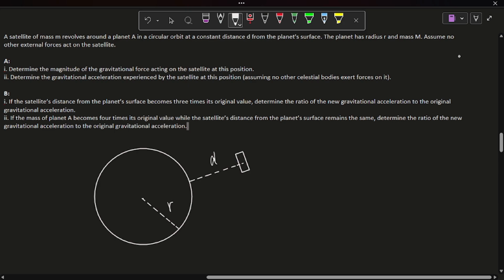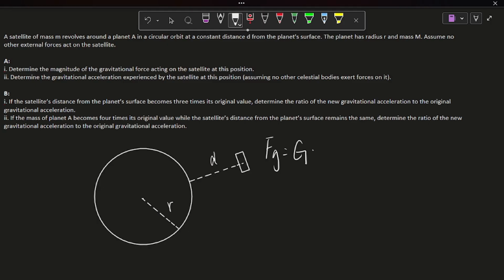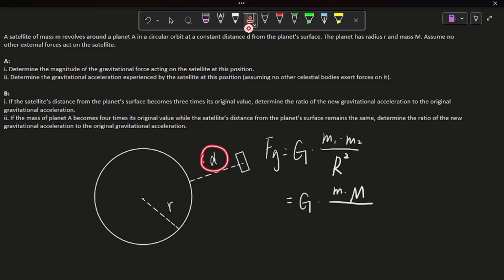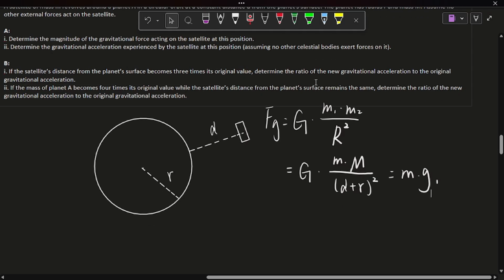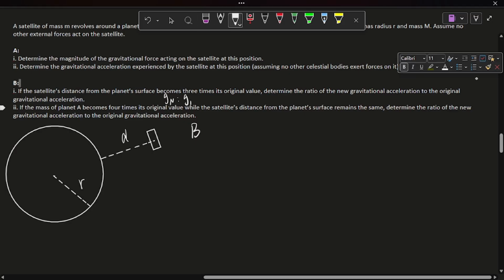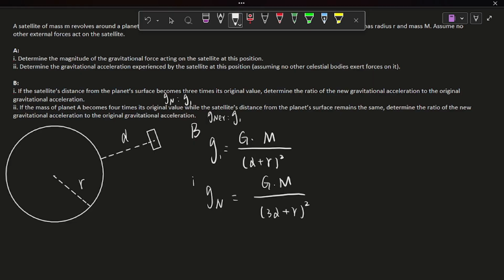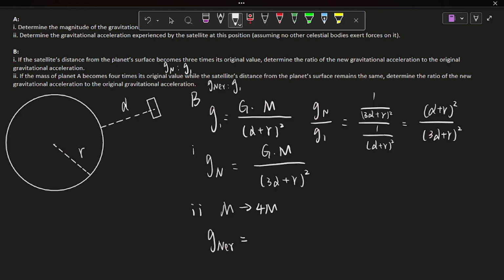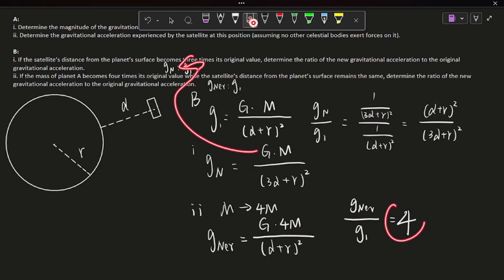AP Physics 1 Circular Motion Typical Question Format 3 (Advanced)